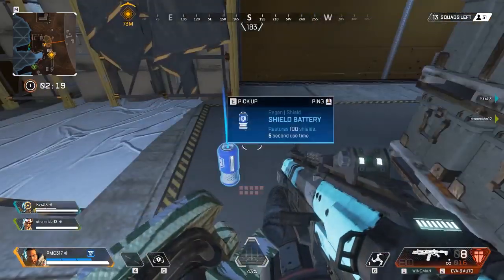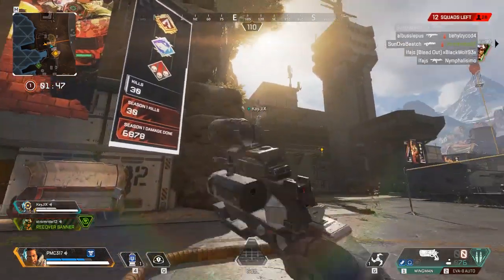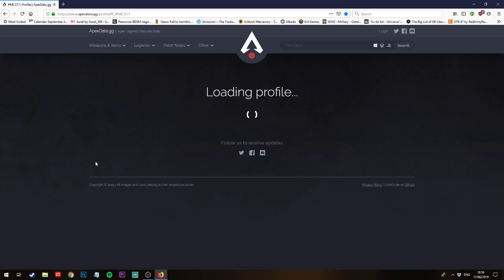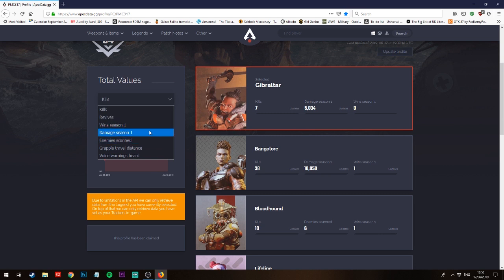Hot Drops Episode 9! Fruitless Quest For Victory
Marvel as I shoot a wall! Laugh as I die again (and again, and again)! Point and groan with despair as I zoom off in the wrong direction! Join me as I moan about team-mates who rage-quit! And more!